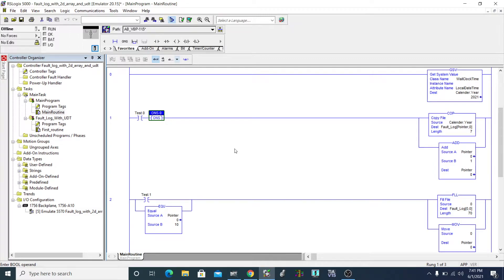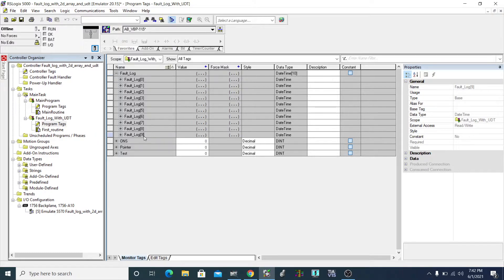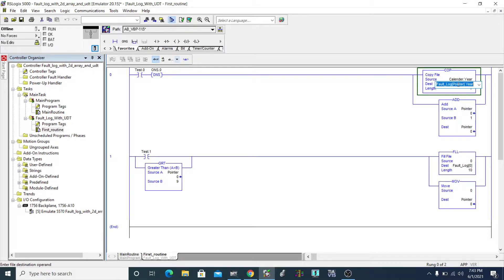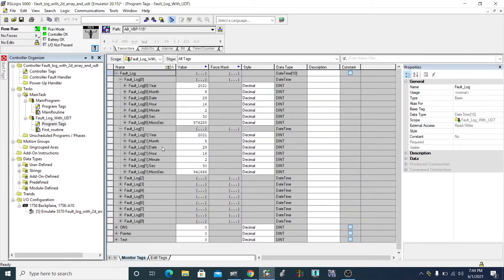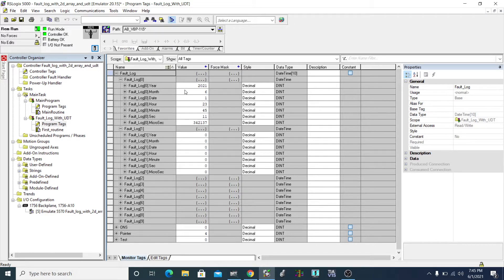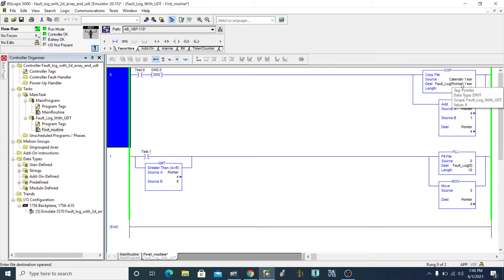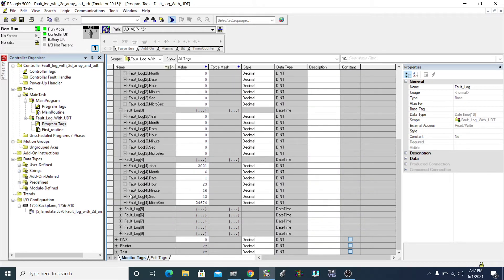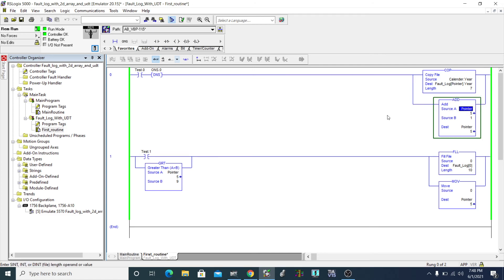RsLogix 5000 Explain Indirect addressing in array